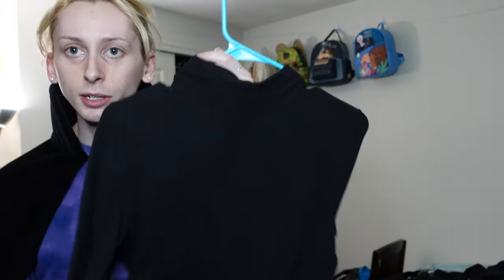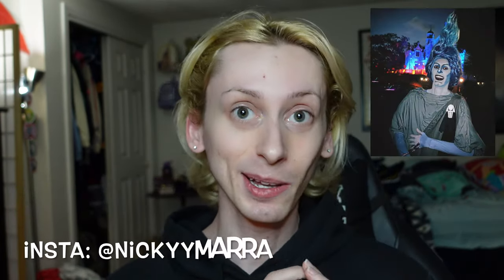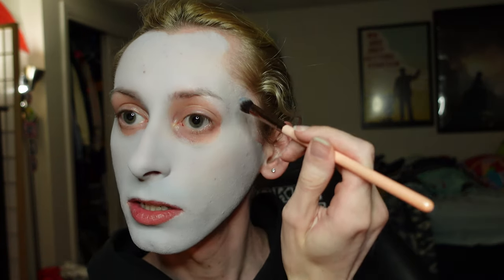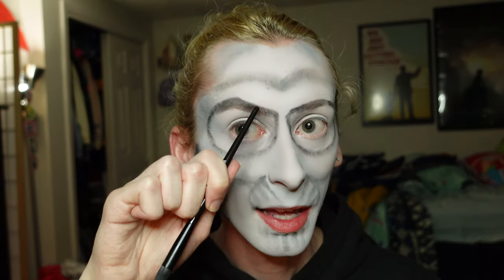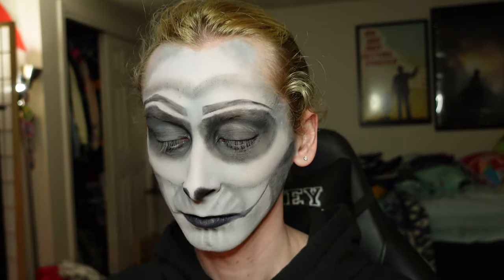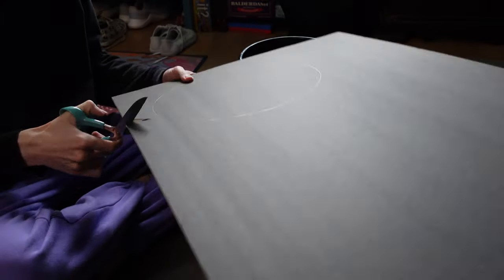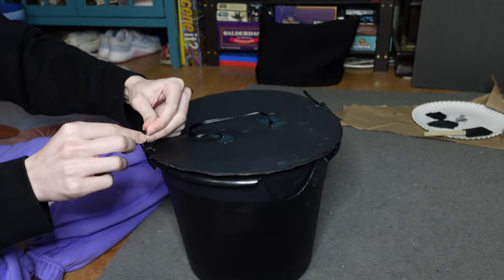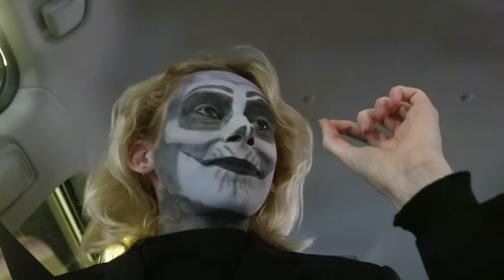HATBOX GHOST COSTUME + MAKEUP TUTORIAL! 🎩💀🪦 with Nicky Marra!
🪸 Video Topic Timeline 🫧
00:00 Intro
00:55 Wardrobe
10:14 Makeup
30:51 Props
39:29 Costume Reveal
42:37 Outro
43:24 The Aftermath

Video written, edited and produced by Nicky Marra

🌊 About Me 🧜🏻‍♀️
Nicky Marra is an actor, singer, writer and self-proclaimed “Professional Disney Adult!” Having grown a TikTok following of over 120k+, Nicky enjoys connecting with the vast online Disney communities, catering to those who still find nostalgia, memories and magic from Disney’s animated feature films, characters, music, and theme parks.

📎 Looking to work with Nicky? 📎

Music
Mickey's Boo-to-You Halloween Parade
Music from Uppbeat (free for Creators!)